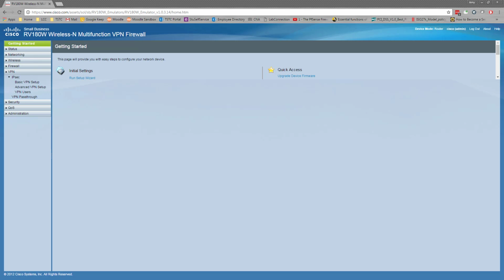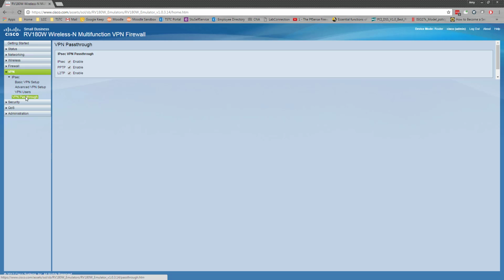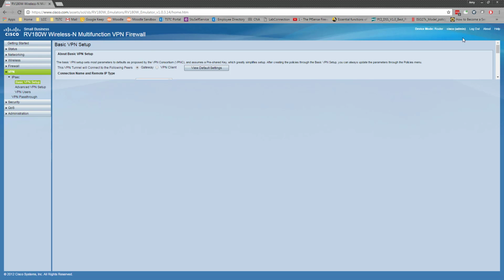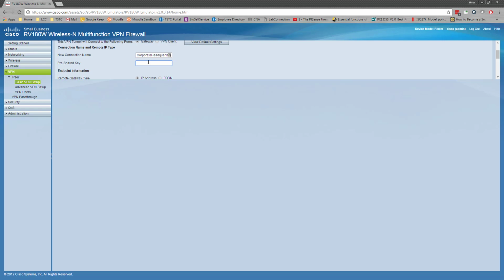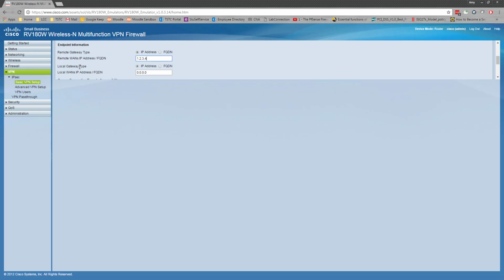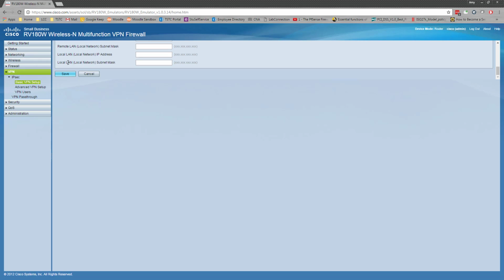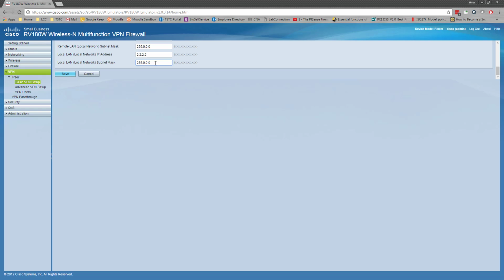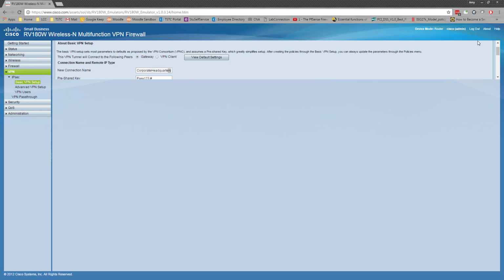Setup a VPN connection with a firewall